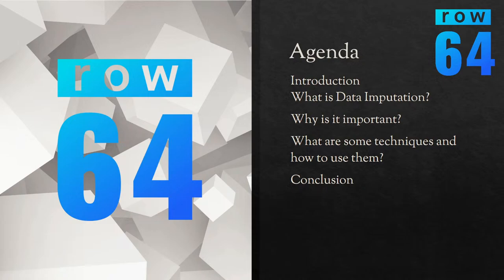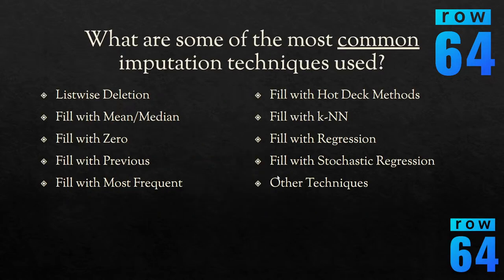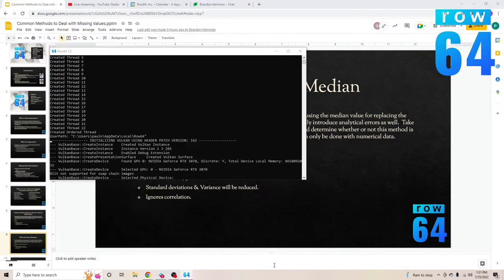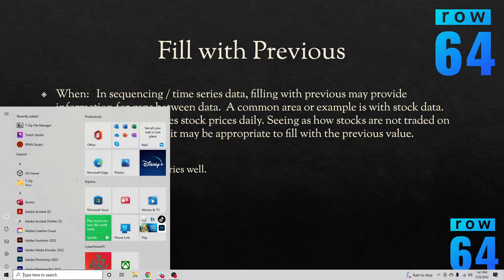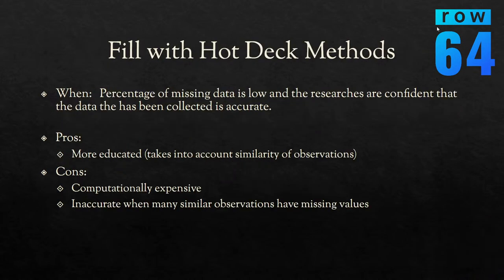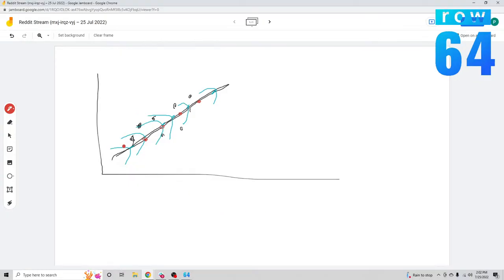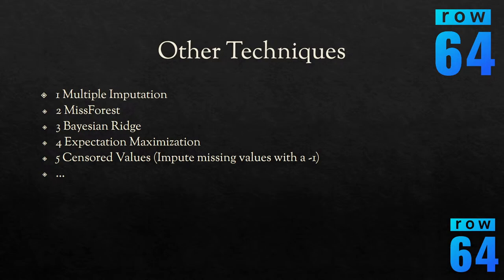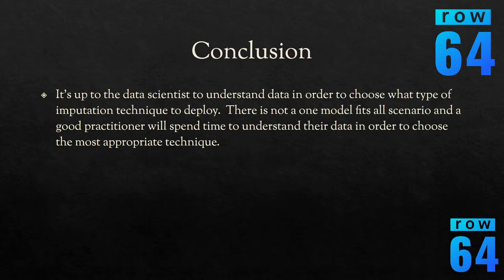Row64 Live Stream - Common Data Imputation Techniques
Row64 is the world's fastest big data spreadsheet that is powered by Python.  We are talking today about common data science and machine learning imputation techniques to clean data.  You'll hear about the common approaches, when to use then and see examples of these techniques in action.